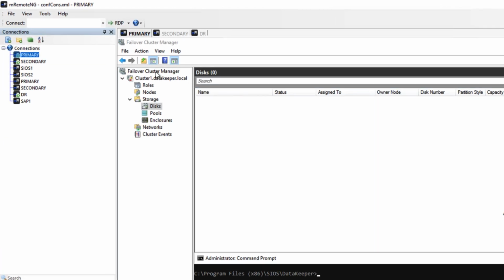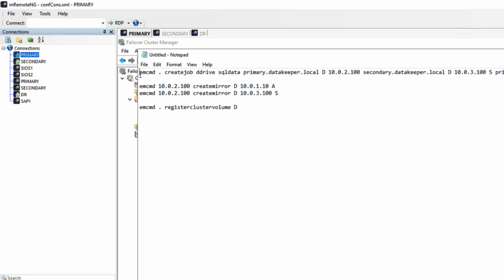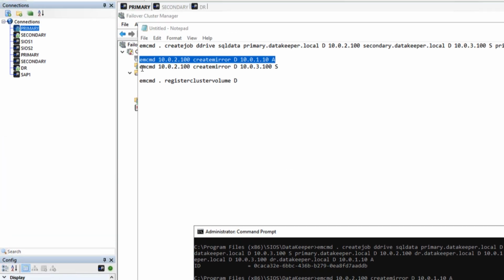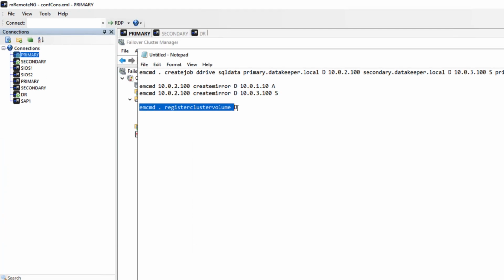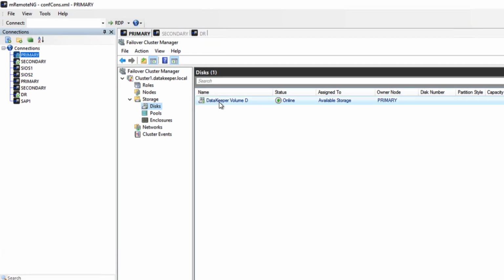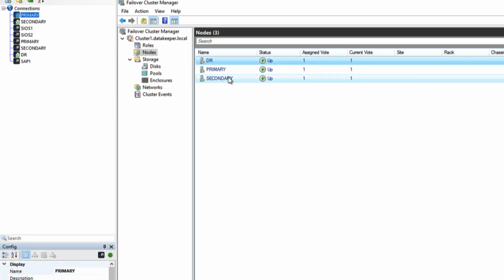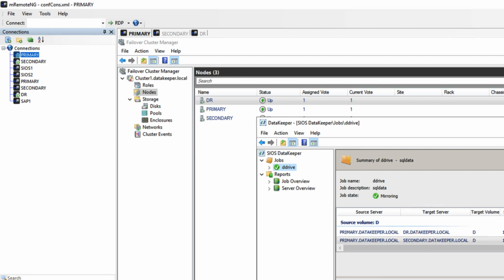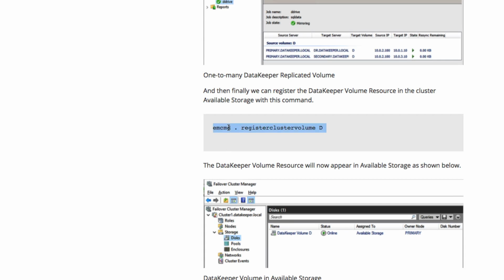Create three node Windows Failover Cluster that spans Availability Zones and Regions.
If you need HA and DR for your business critical application running in AWS, Azure or GCP then you need to watch this video. It demonstrates how to get your DataKeeper cluster volume resources to replicate synchronously between Availability ZOnes and Asynchronously between Regions  so that you can build a cluster that spans both Availability Zones and Regions. This is the building block for SQL Server, SAP ASCS and ERS and other business critical workloads running in the cloud.

The code demonstrated in this video is available in my blog post here.